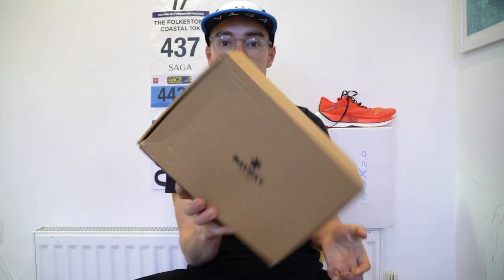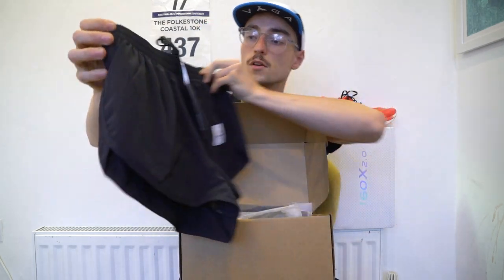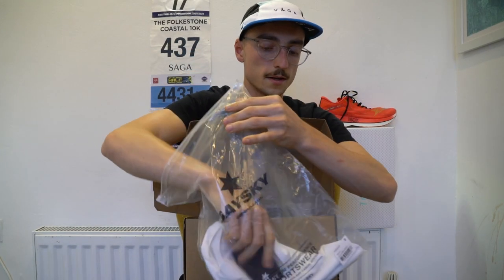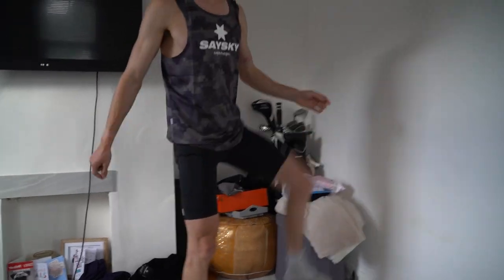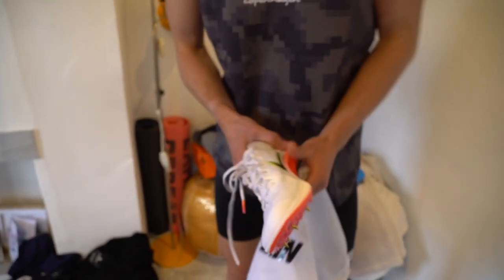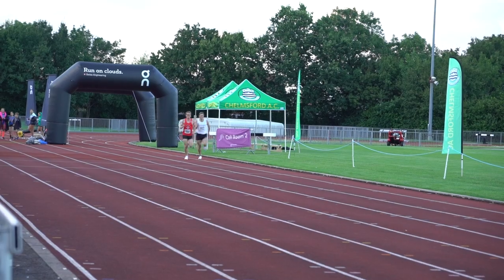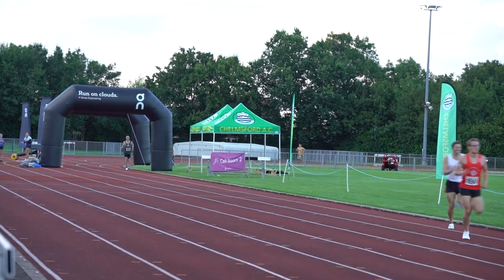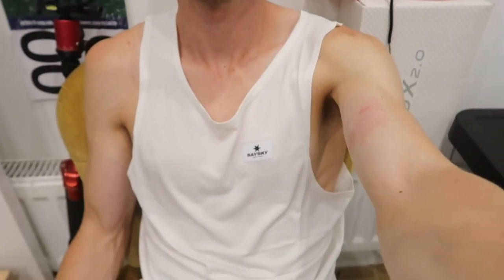RACING A MILE IN NIKE DRAGONFLY'S + SAYSKY KIT REVIEW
Today I took a jump out of my comfort zone and raced a mile race at my local track. Recently i have been running 100mile weeks in preparation for my next big race, a 50km Ultra marathon, so I wasn't expecting much. It  was a great first run out for my new Nike dragonfly spikes.

for sending me some awesome running kit to review. Look forward to testing it out over the next few weeks.